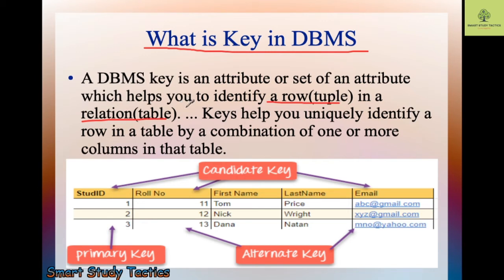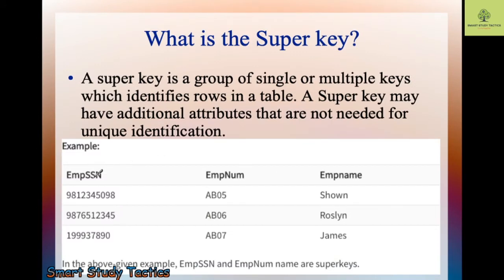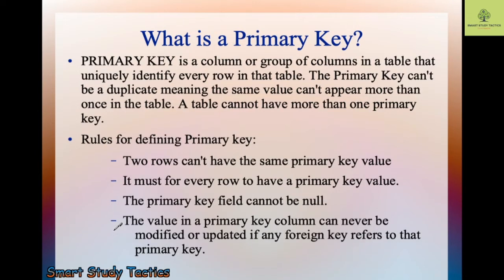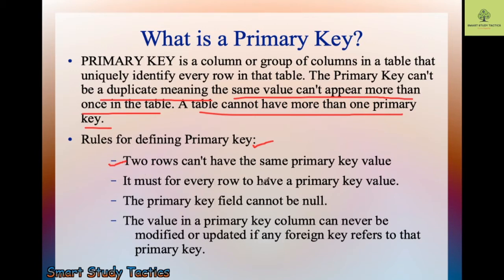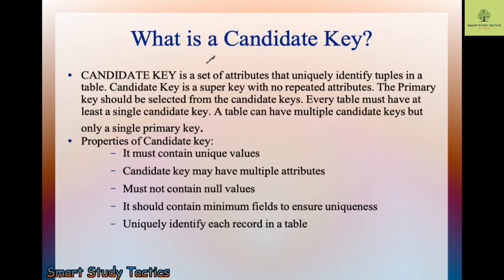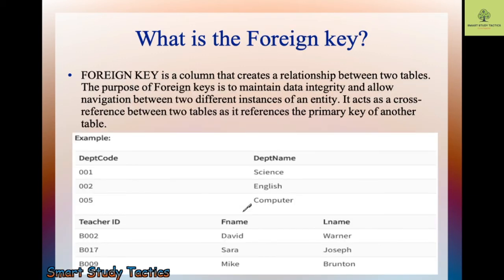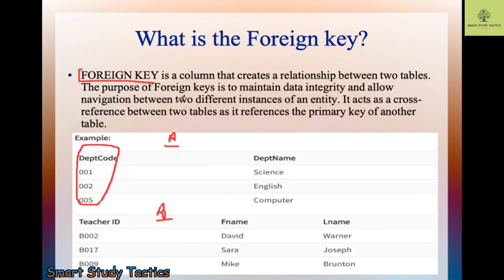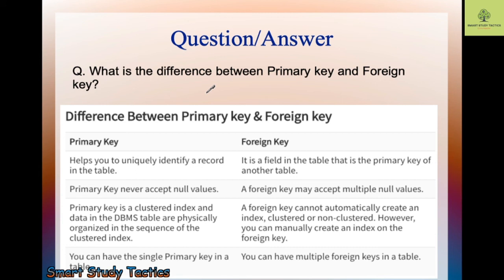DBMS All Keys and the importance of keys for CBSE Class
Importance of Keys in DBMS. All keys and their uses.